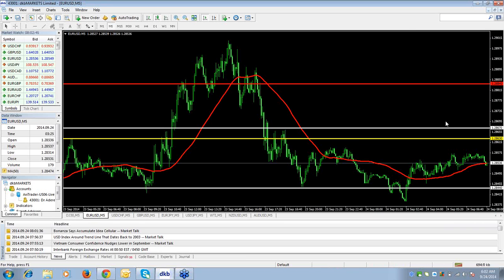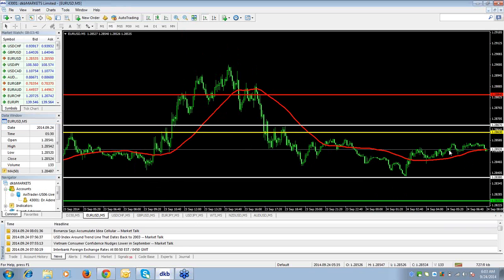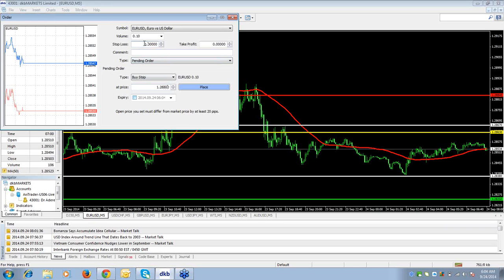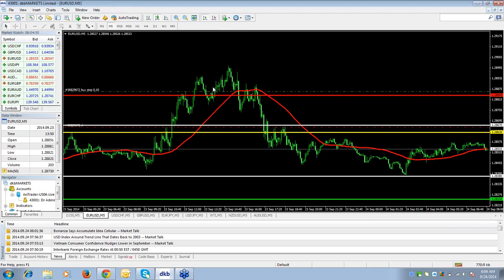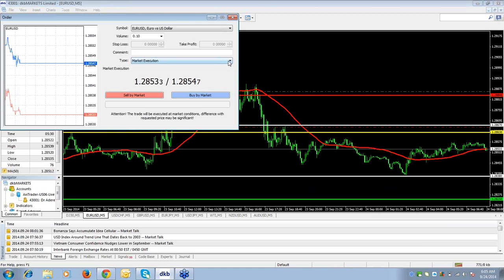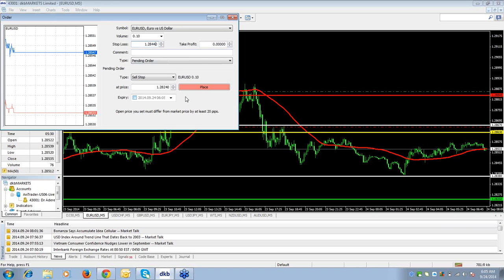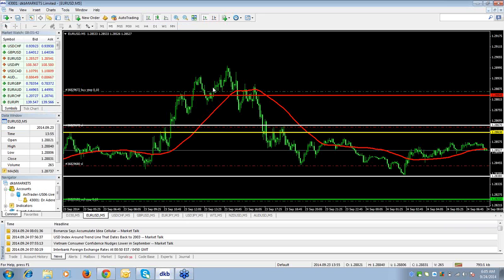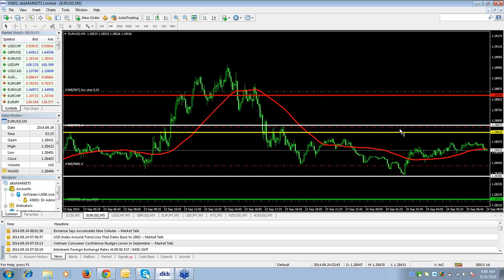dkbMARKETS Live Forex Trading, Morning Session